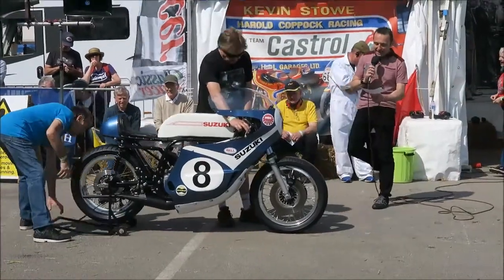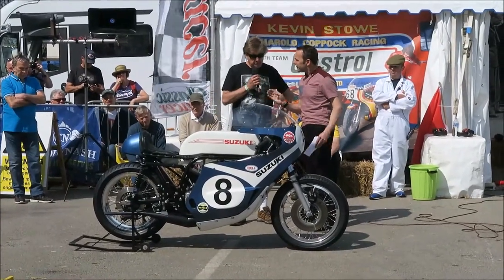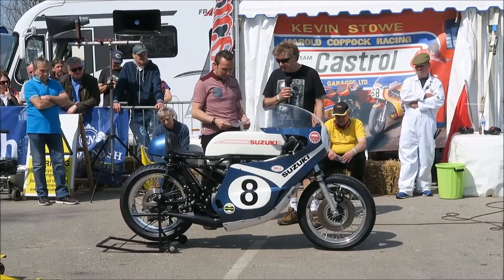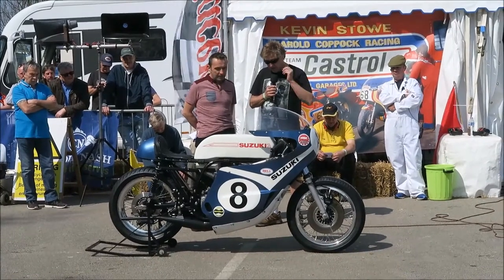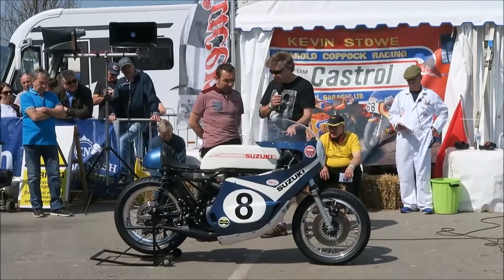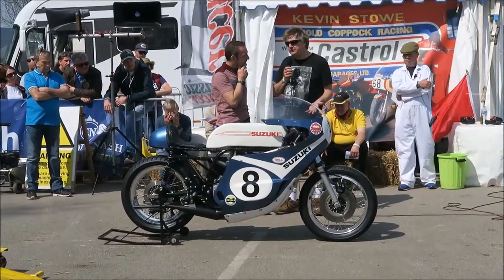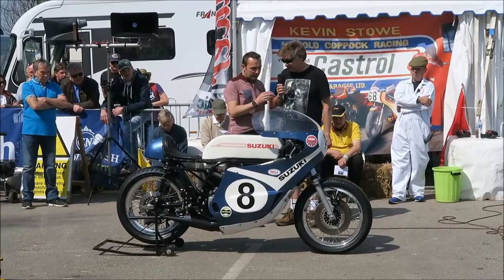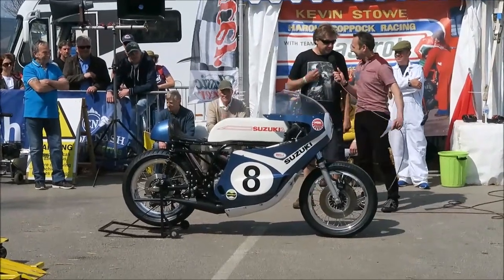Suzuki Tr750 Replica Stafford Classic Bike Show April 2018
First of a few videos I recorded at Stafford Classic Bike Show on the Saturday morning of Steve Plater chatting to the bikes owners and then the crowd getting deafened when they start them up. Thank god for foam ear plugs is all I can say.